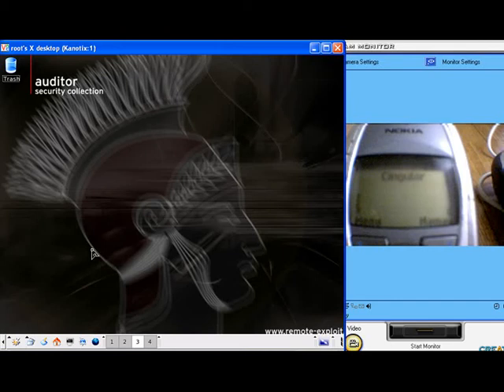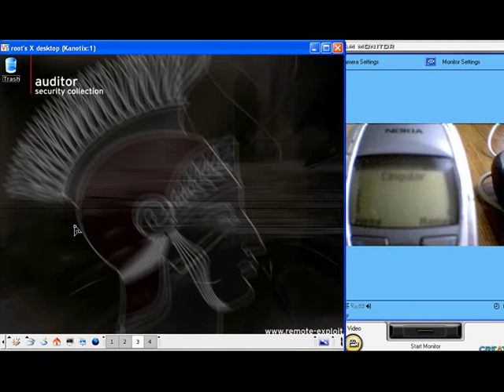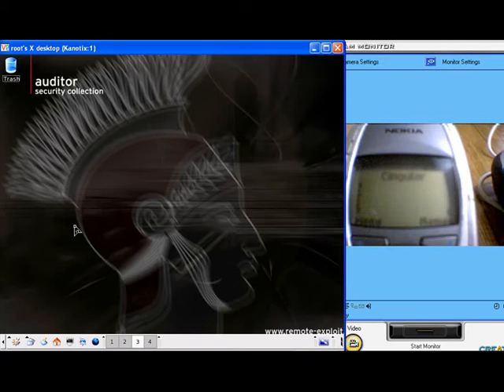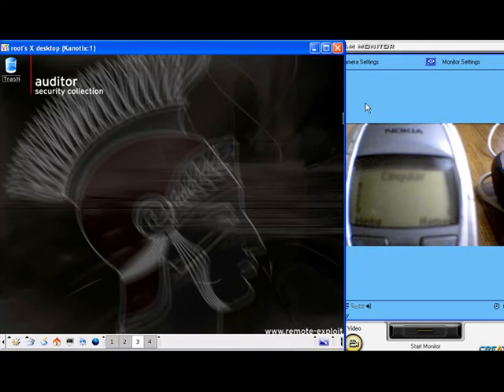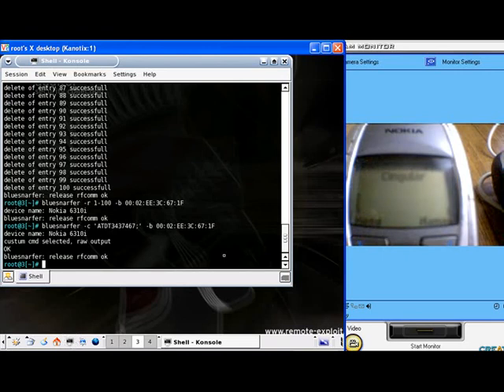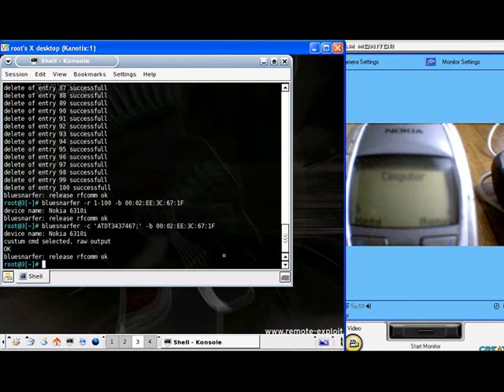Bluesnarfing a Nokia 6310i hand set with download link for blue snarf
Bluesnarfing is the unauthorized access of information from a wireless device through a Bluetooth connection, often between phones, desktops, laptops, and PDAs. This allows access to a calendar, contact list, emails and text messages, and on some phones users can steal pictures and private videos. Currently available programs must allow connection and to be 'paired' to another phone to steal content. There may be other programs that can break into the phones without any control, but if they exist they are not made publicly available by the developer. One instance of Bluesnarfing software that was demonstrated (but never made available for download) utilised weaknesses in the Bluetooth connection of some phones. This weakness has since been patched by the Bluetooth standard. There seems to be no available reports of phones being Bluesnarfed without pairing, since the patching of the Bluetooth standard.
Bluesnarfing is much more serious in relation to Bluejacking, but both exploit others' Bluetooth connections without their knowledge. Any device with its Bluetooth connection turned on and set to "discoverable" (able to be found by other Bluetooth devices in range) may be susceptible to Bluejacking, and possibly to Bluesnarfing when and if Bluesnarfing of the current Bluetooth security becomes possible. By turning off this feature, the potential victim can be safer from the possibility of being Bluesnarfed; although a device that is set to "hidden" may be Bluesnarfable by guessing the device's MAC address via brute force. However, this is difficult because Bluetooth uses a 48-bit unique MAC Address, so there are over 280 trillion possible addresses to guess (although the first 24 bits are common to a manufacturer which, so only 24 bits need be guessed). Because Bluesnarfing is an invasion of privacy, it is illegal in many countries.
It is important not to confuse Bluesnarfing with Bluejacking. While Bluejacking is essentially harmless and does not result in the exposure of any data in the victim's handset, Bluesnarfing is the stealing of information from the victim's Bluetooth device.